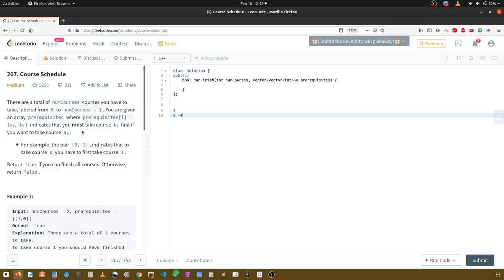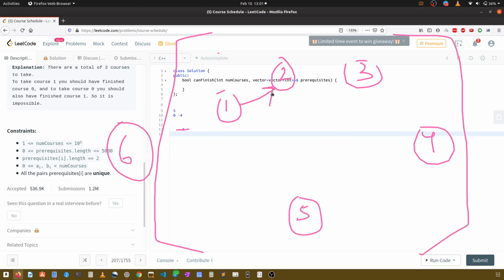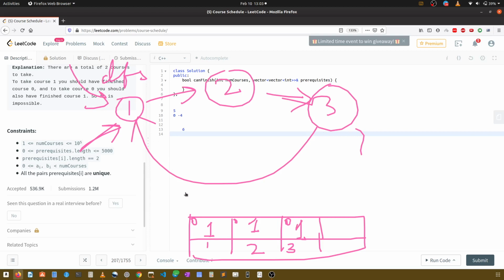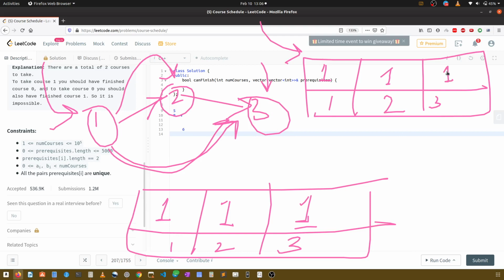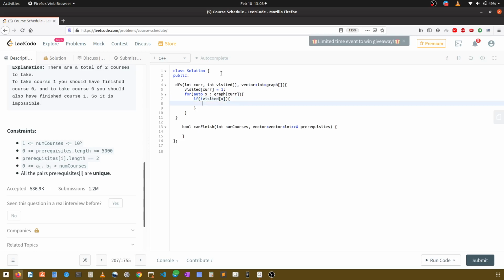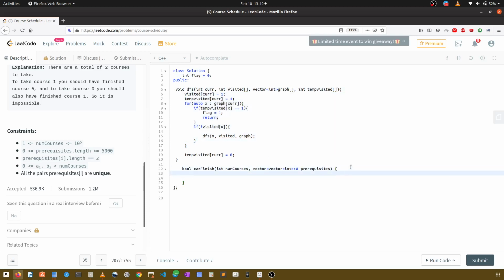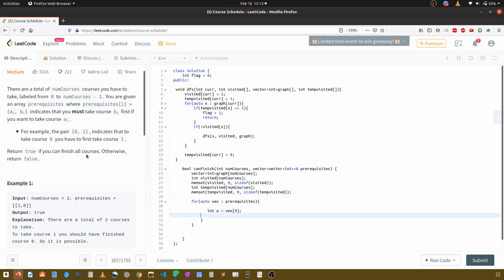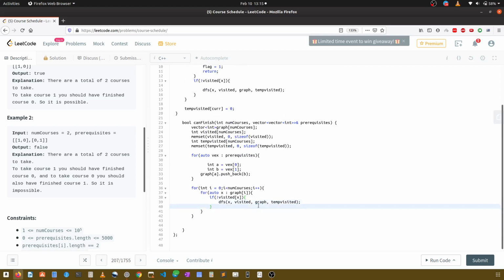Course schedule || leetcode || cycle detection || graph Theory